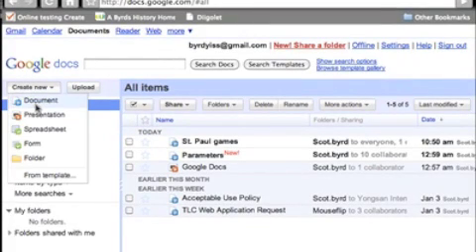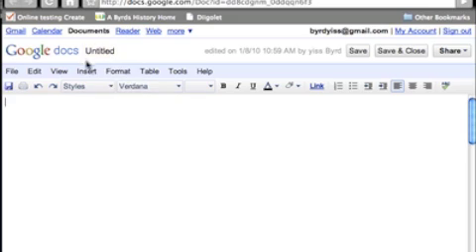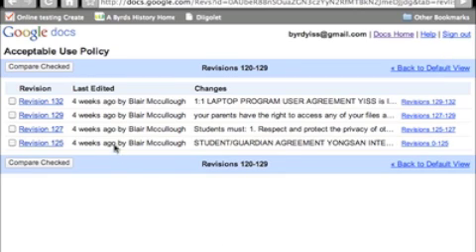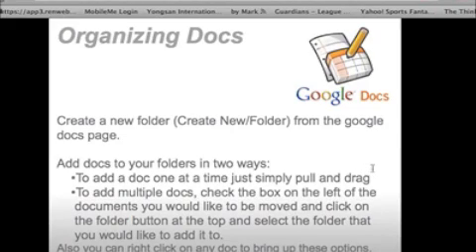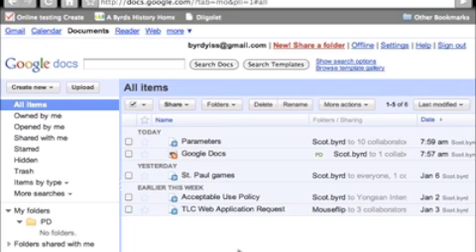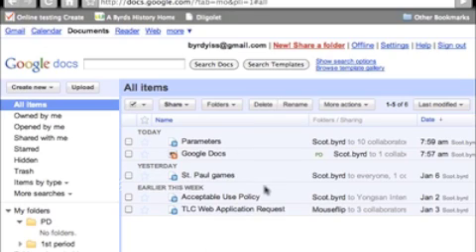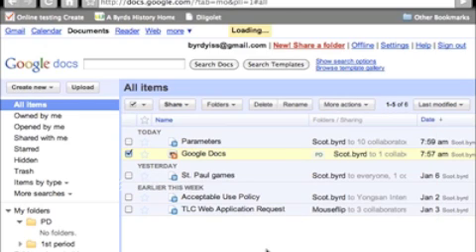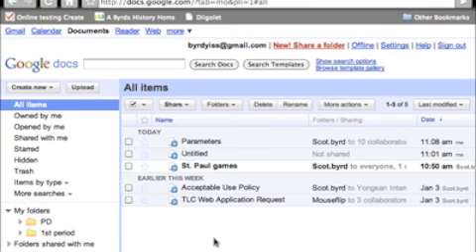Google Docs (part 2)